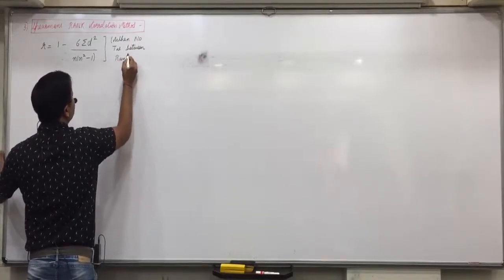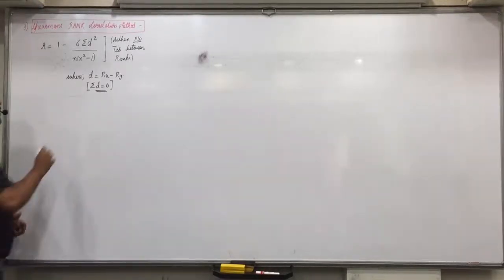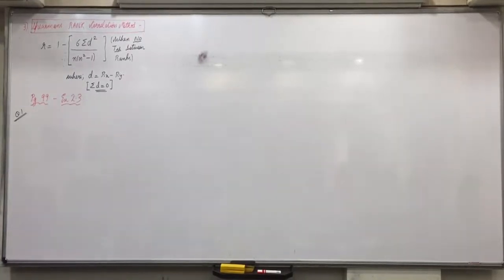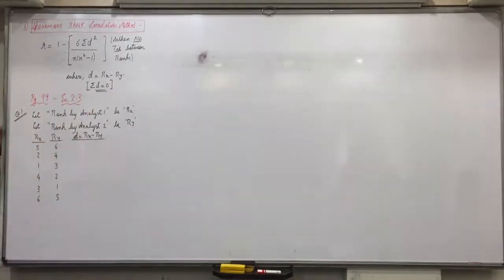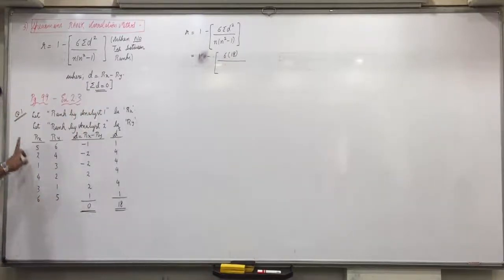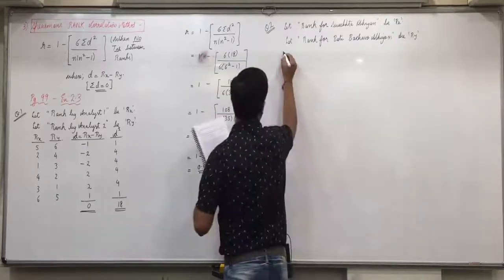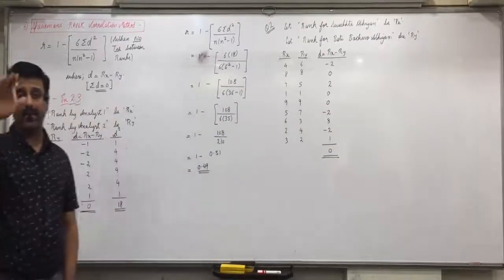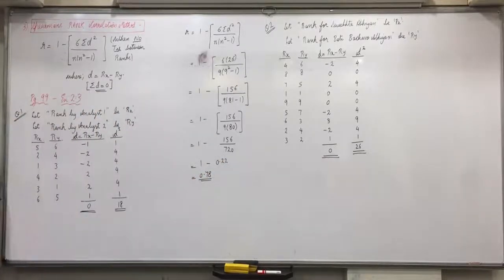Correlation Lecture 9 Part 1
GHSEB
LINEAR CORRELATION
CHARLES EDWARD SPEARMANS
RANK CORRELATION CONCEPT